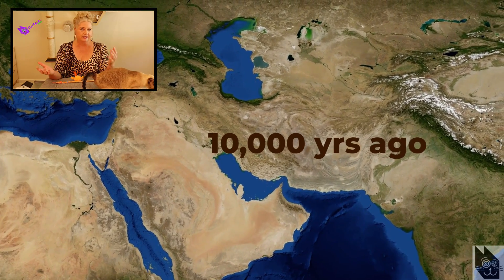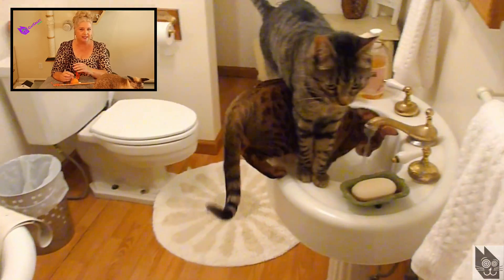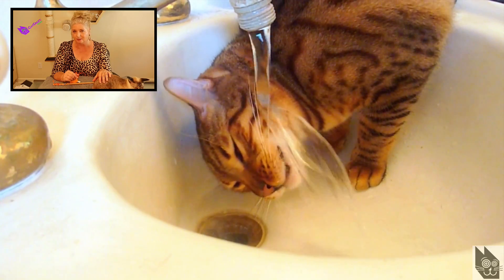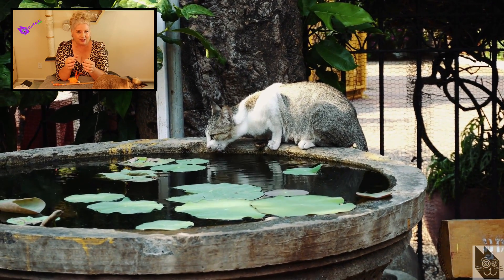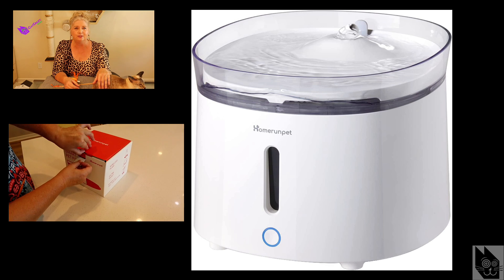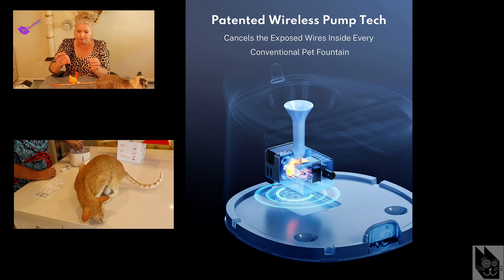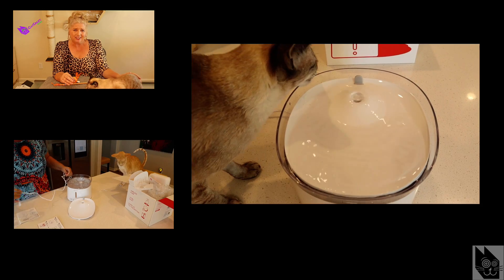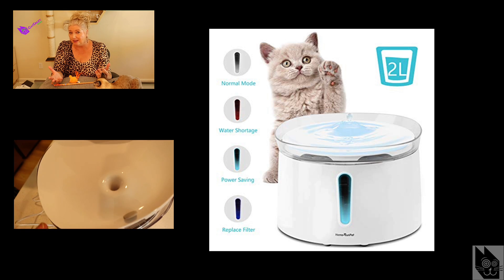Is My Cat Drinking Enough Water? Here's What You Need To Know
😻 Is your cat drinking enough water? That's always a tough one to find out. But you can make it more enticing for your cat to drink water... watch to find out - I got a GREAT product for you today to check out and here is the

Want to see more tips and tricks regarding cats? Do you have questions you'd like to ask a vet or cat psychologist?

Credits:
Logo Blinking Eyes Animation: Andrew Brown

☯️ This content is not sponsored and all opinions are 100% honest and what I believe. It doesn't cost you anything extra and you are free to use the link or not and if you do - thank you :)